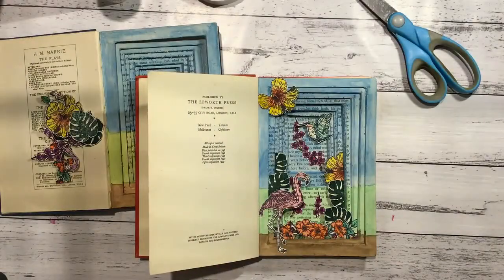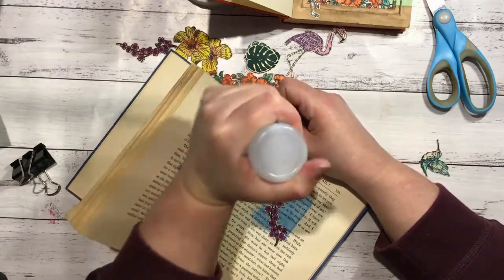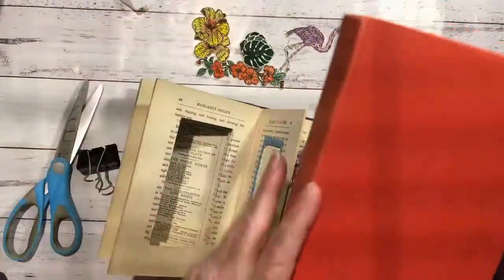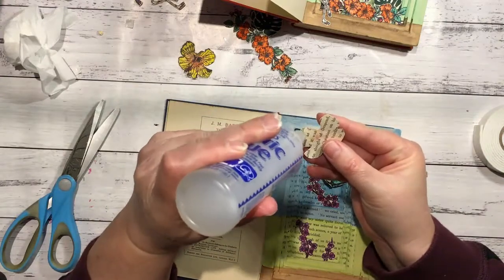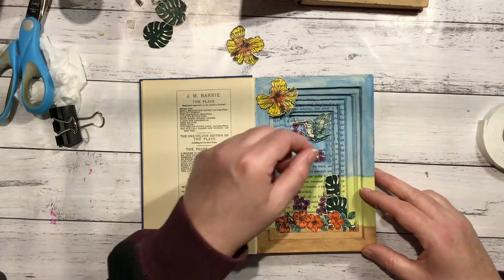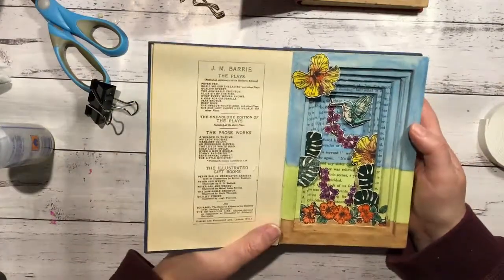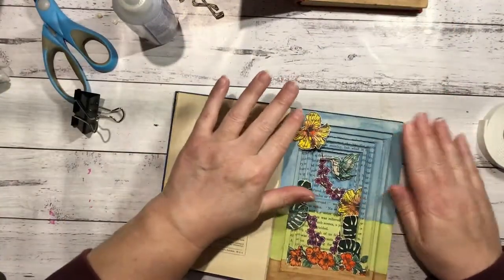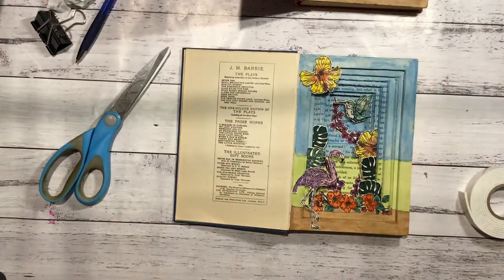Tunnel Book Tutorial Part Three - FINAL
Yay - the last part of the tunnel book!  This is where it all comes together :)
Hope you enjoyed and give it a go - would love to see if anyone tries one!
Stay safe xxx